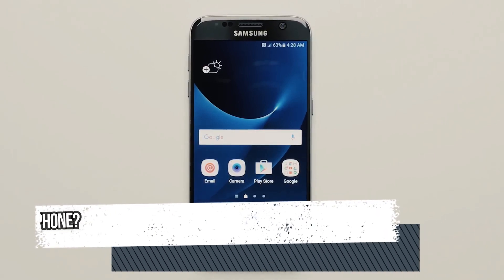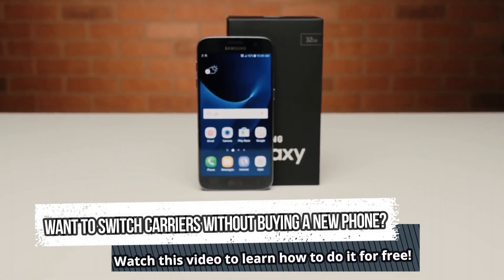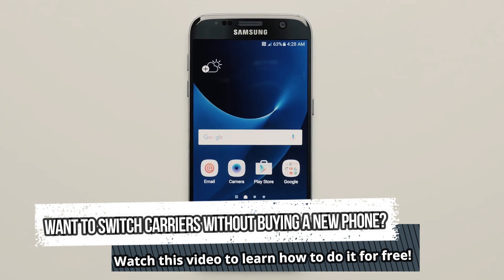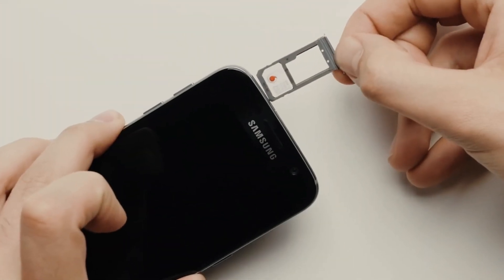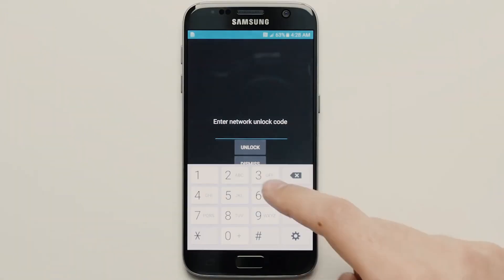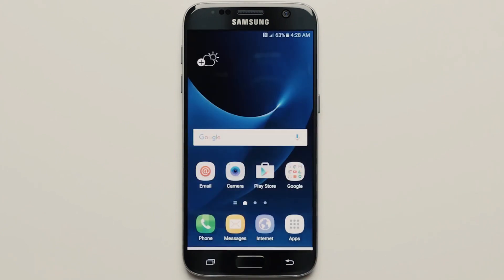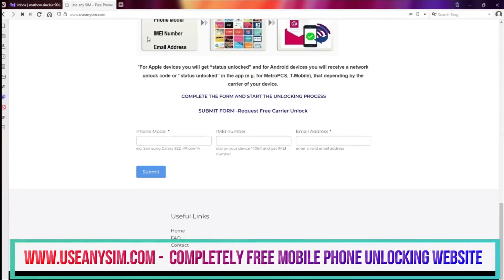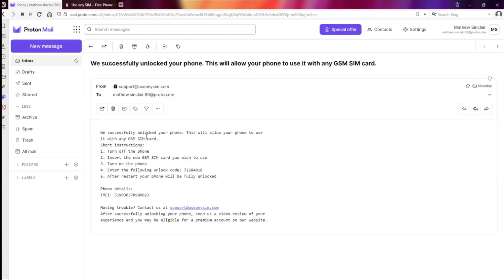Unlock Samsung Galaxy A03s Network Unlock Code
Unlocking the Samsung Galaxy A03s Network Unlock Code is a simple process that can be done in a few easy steps. Once your device is unlocked, you will be able to use it with any carrier and enjoy the freedom to switch networks as you please. In this tutorial, we will guide you on how to unlock your Samsung Galaxy A03s Network Unlock Code, step by step.

Firstly, you need to find the IMEI number of your Samsung Galaxy A03s. To find the IMEI number, dial *#06# on your device, and it will appear on the screen. Write down the IMEI number or take a screenshot of the screen, as you will need it later.

Next, you need to obtain the unlock code for your device. You can request the unlock code from your current carrier or use a third-party unlocking service that provides unlock codes for a fee. Be sure to provide the IMEI number when requesting the unlock code.

Once you have the unlock code, turn off your Samsung Galaxy A03s, remove the original SIM card, and insert a SIM card from a different carrier. Turn on your device and enter the unlock code when prompted. Your Samsung Galaxy A03s Network Unlock Code will now be unlocked and ready to use with any carrier.

Unlocking your Samsung Galaxy A03s Network Unlock Code is not only legal, but it is also a cost-effective way to switch carriers and save money on roaming charges. You can also use your device abroad with any local carrier.

In conclusion, unlocking your Samsung Galaxy A03s Network Unlock Code is a straightforward process that can be done quickly and easily. Follow the steps outlined in this tutorial to unlock your device and enjoy the freedom of using any carrier.